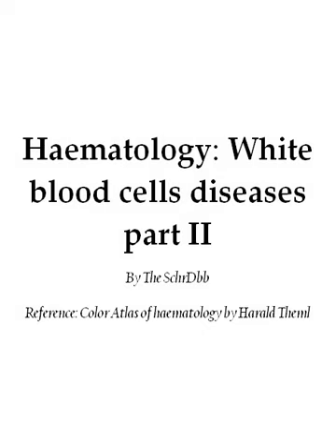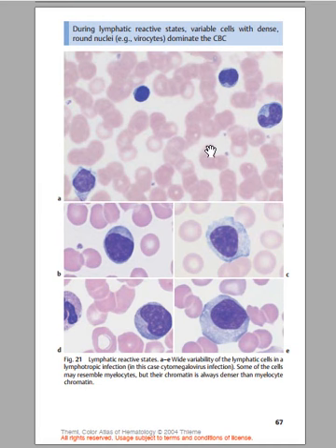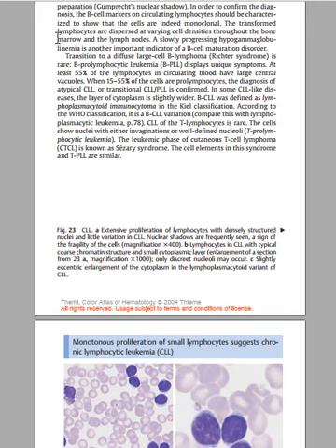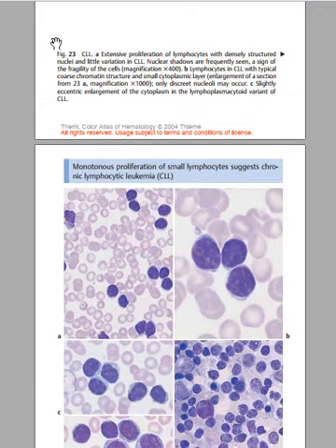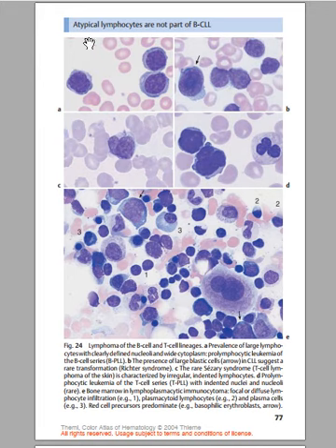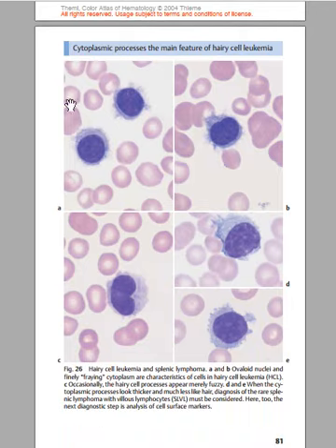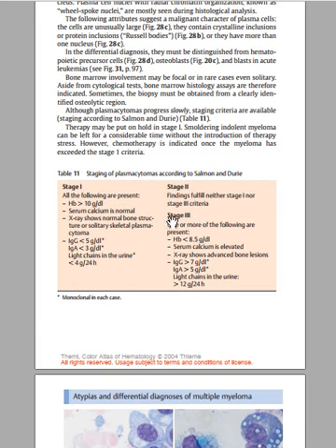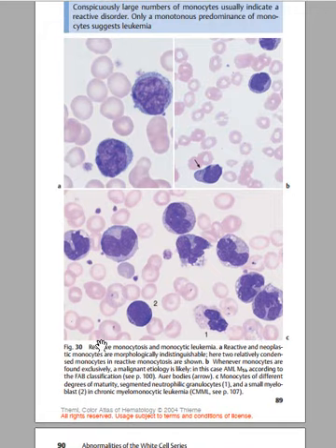Haematology: Lymphocyte and monocyte disorders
This is the lymphocytes and monocytes disorders haematology tutorial videos presented by the SchrDbb: Dassi Bopda Blondel Christian with reference color atlas of hematology by Harald Thelm